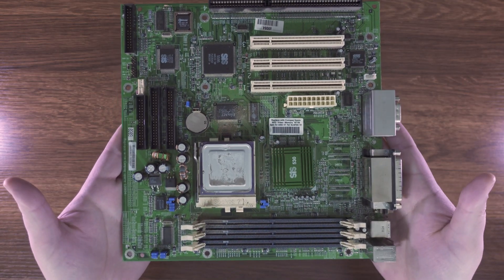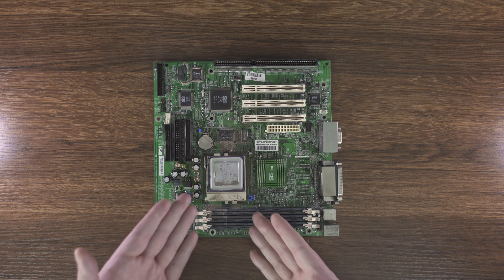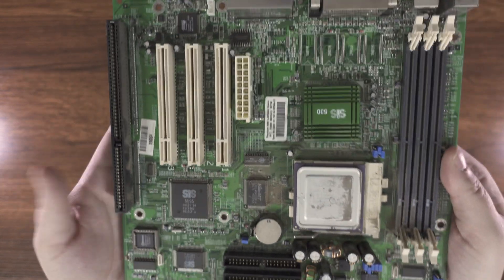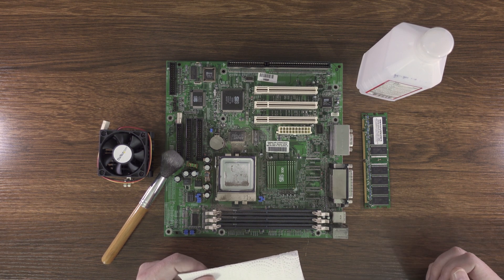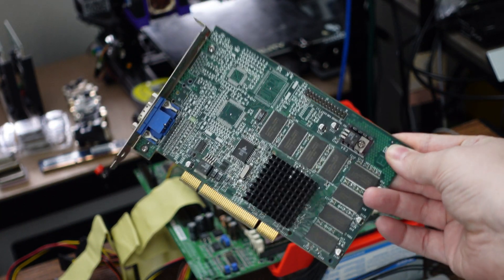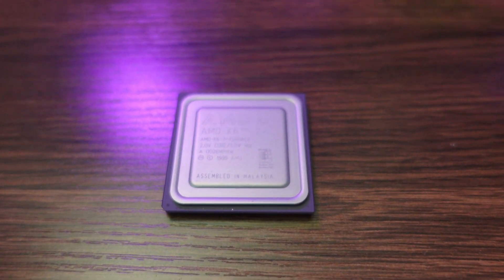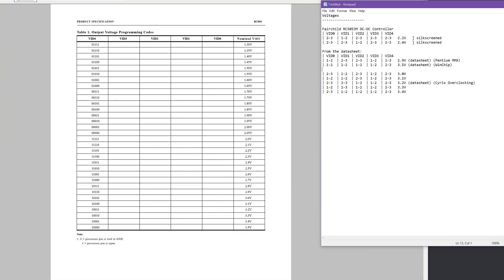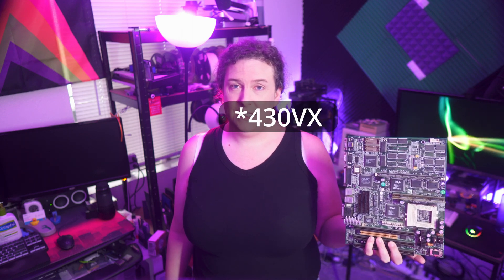A strange SiS 530 board from Compaq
An unassuming motherboard from Compaq (the Mustang-S) hides some interesting secrets for the retro PC builder on a budget.

Let's clean it up and give it a look!